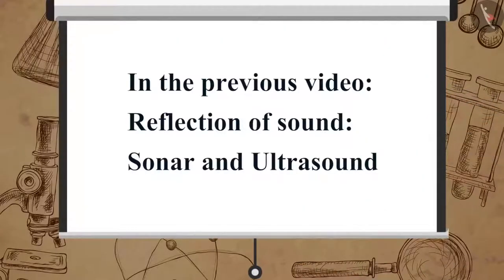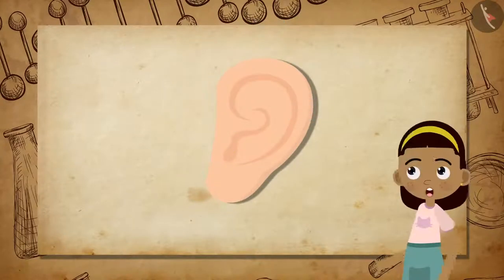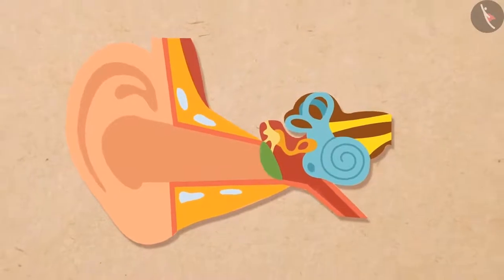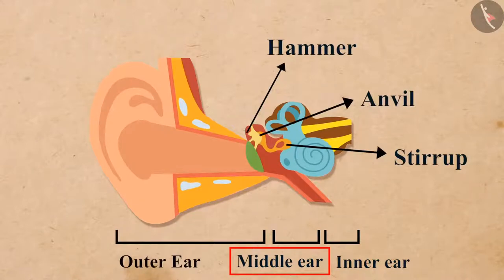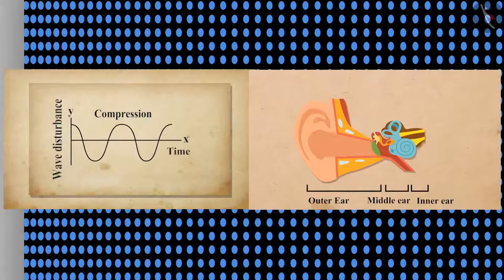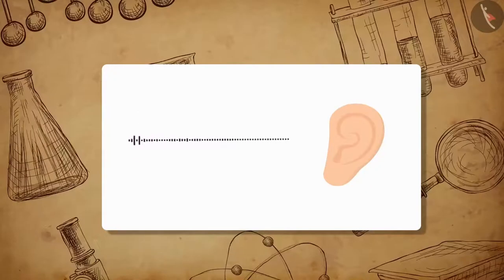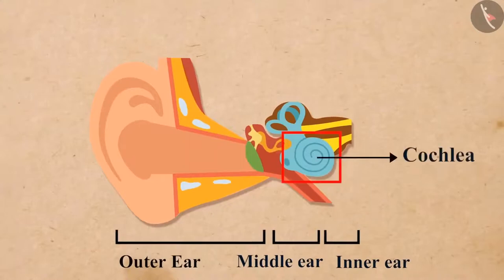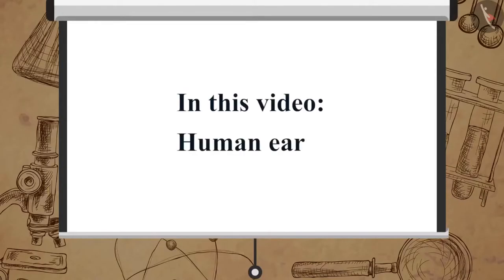Class 9 Science Chapter 12 Sound (12.6) Structure of Human Ear cbse ncert